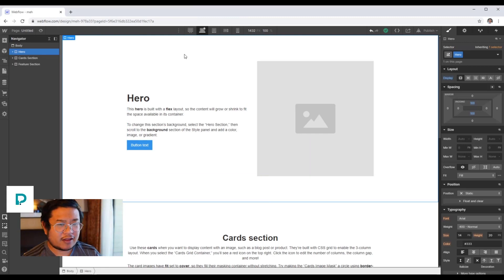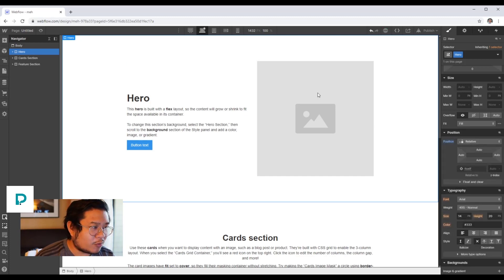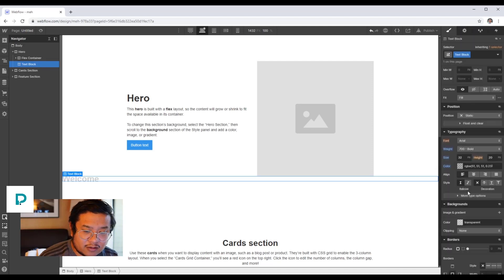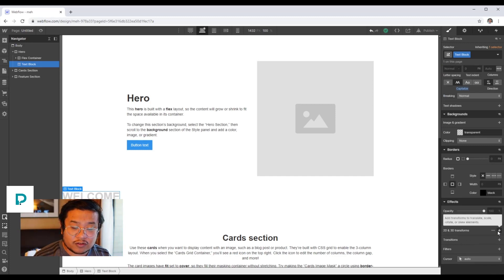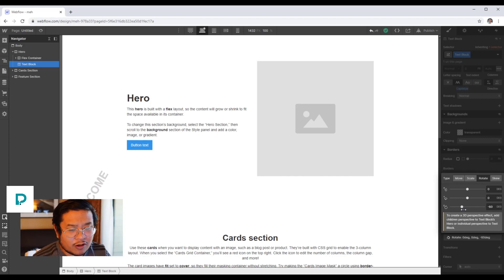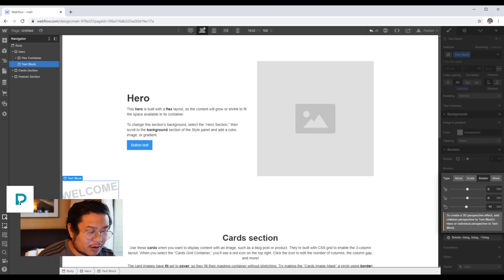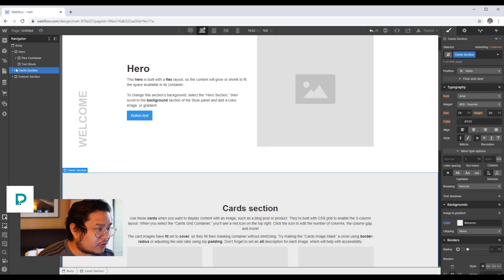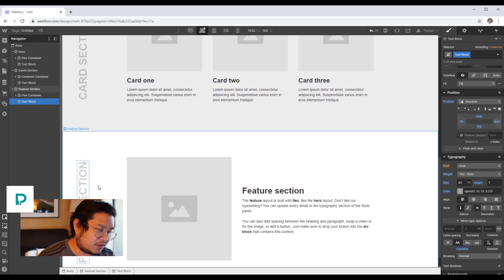How to create vertical text - Webflow Basics